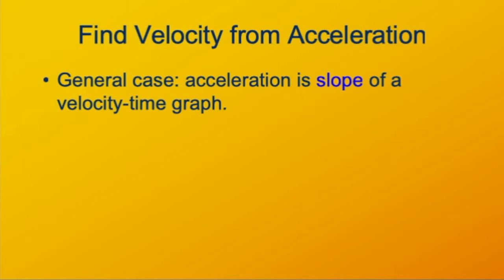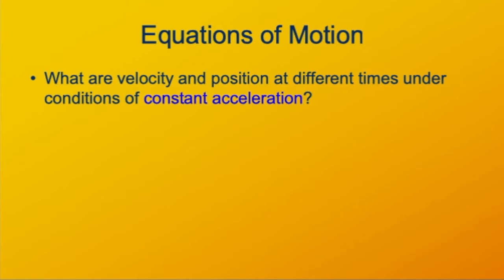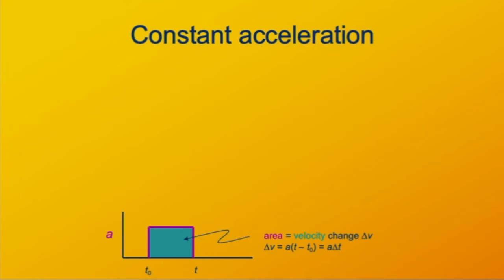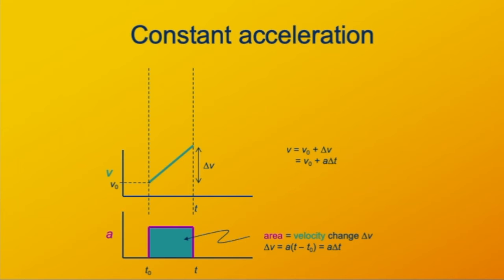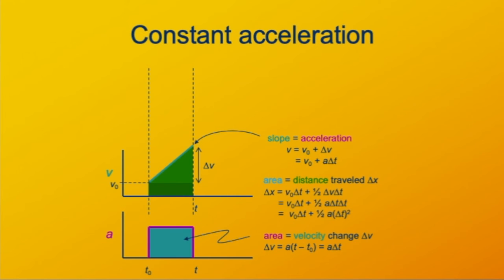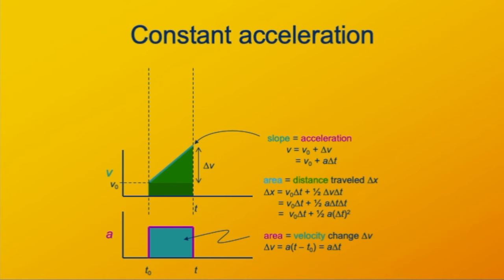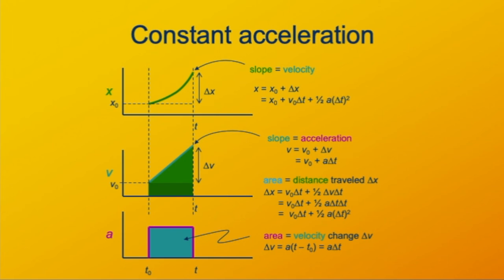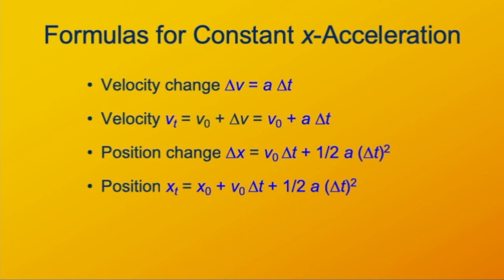Constant acceleration kinematics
Kinematic equations for position and velocity under conditions of constant acceleration.